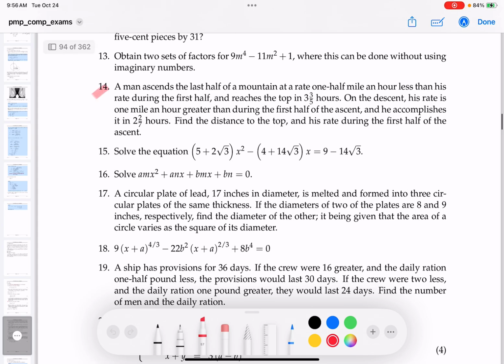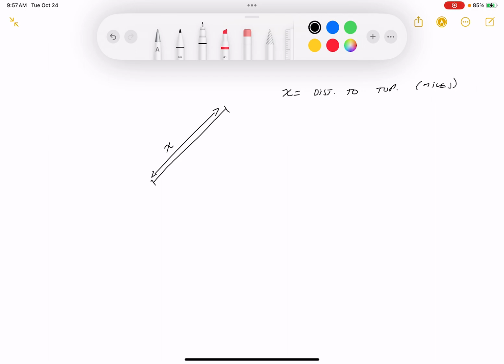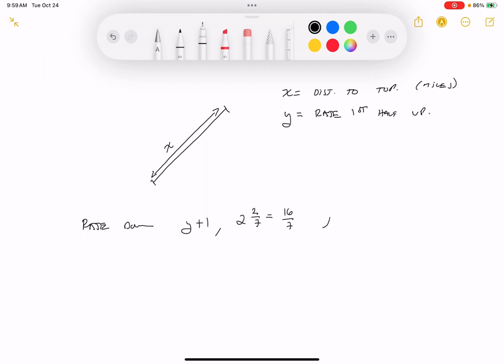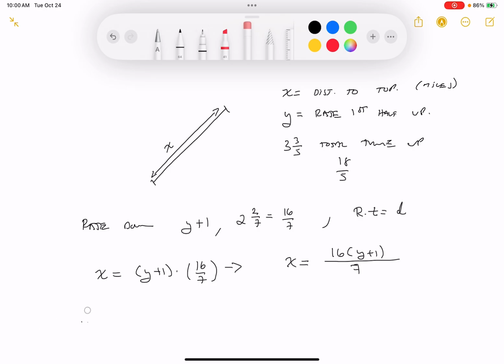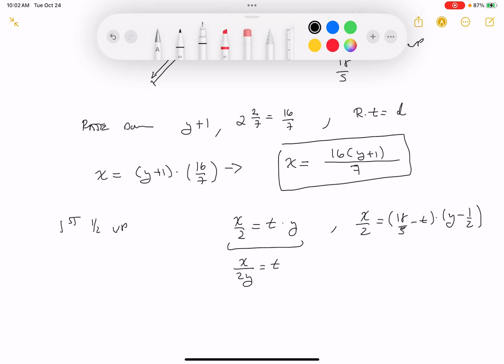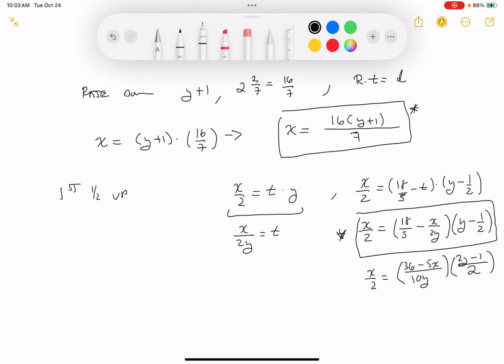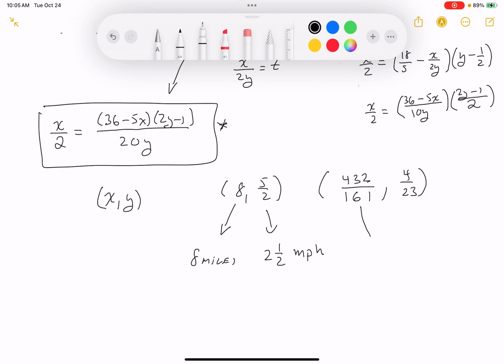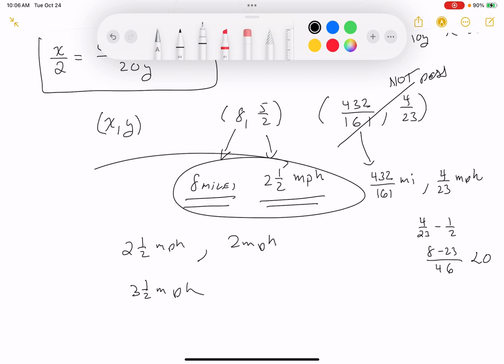pmp contest 02 05 14